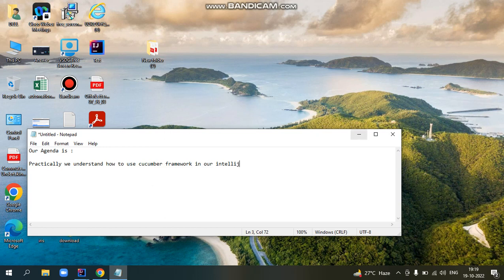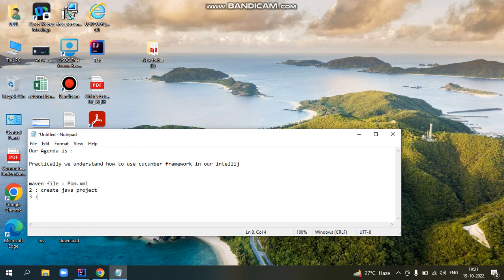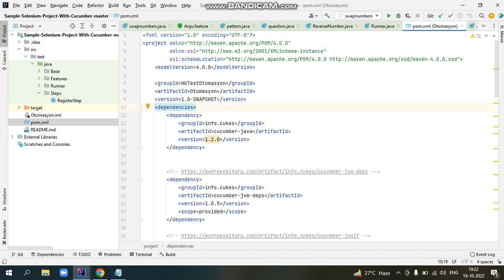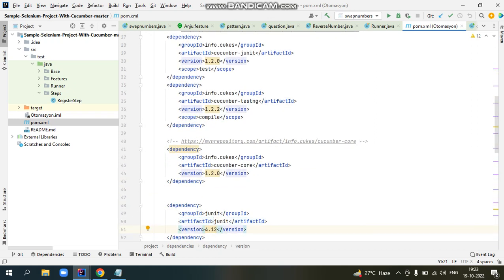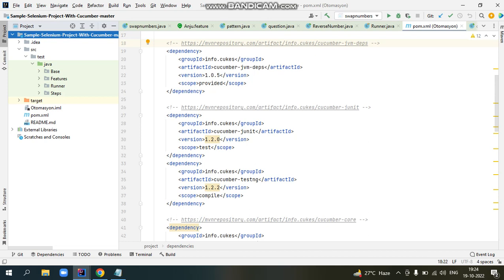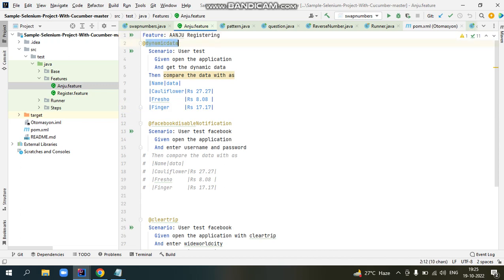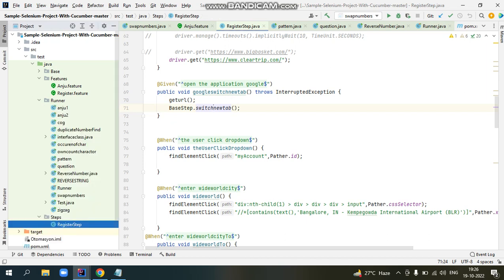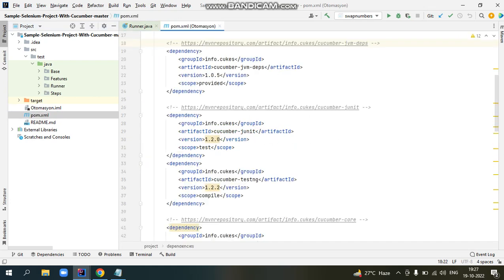Automation Testing Interview Question what file needed in Cucumber Framework